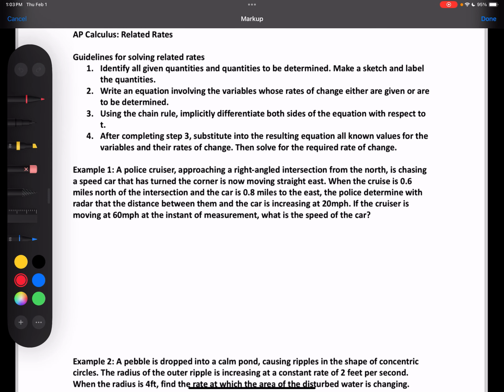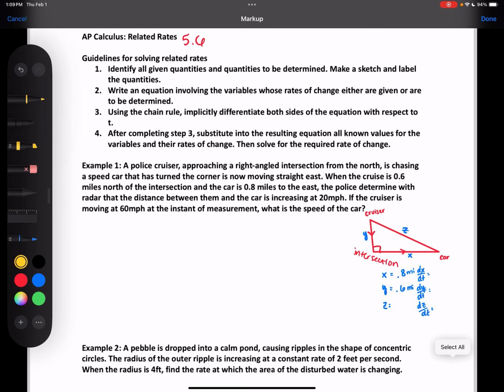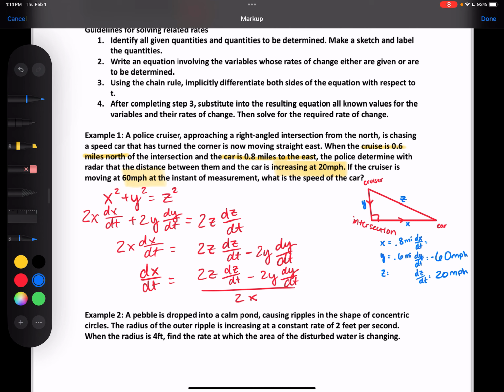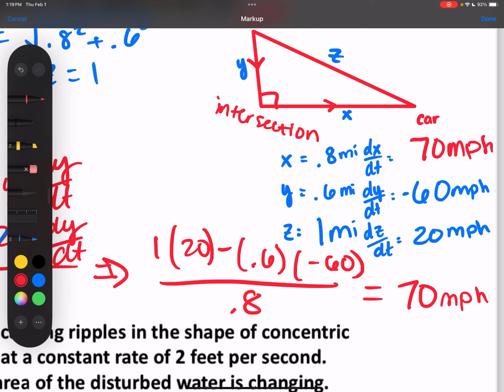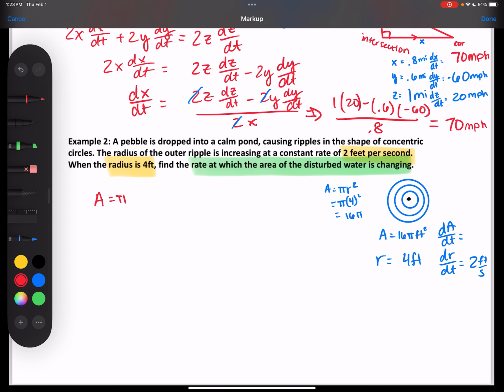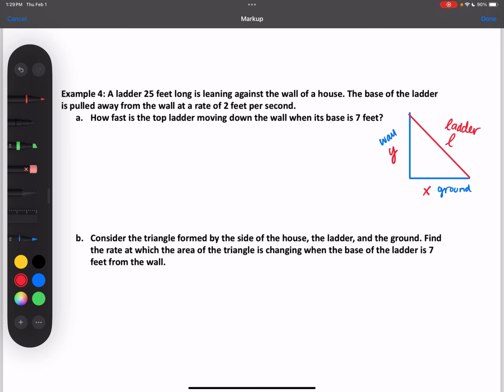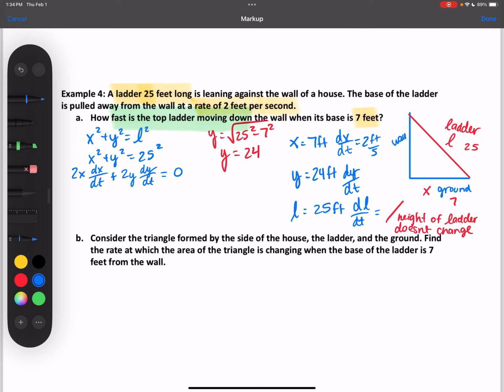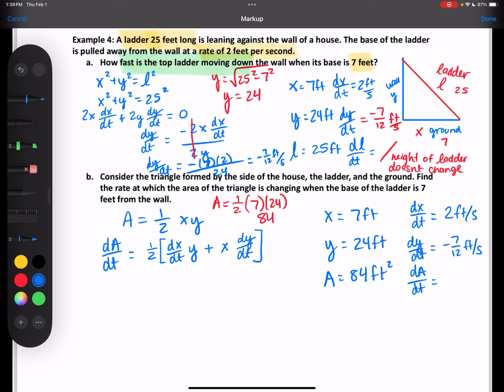AP Calculus 5.6 Related Rates part 2